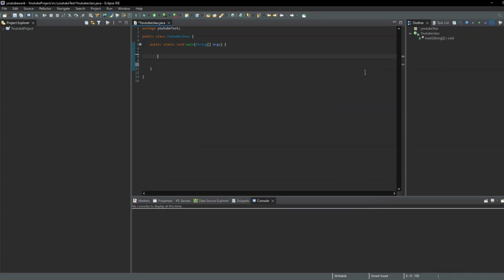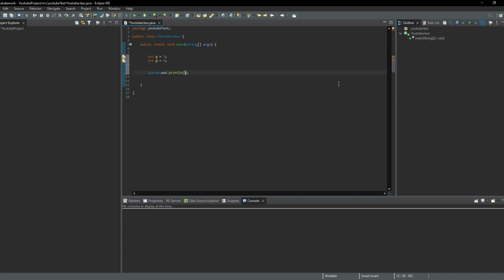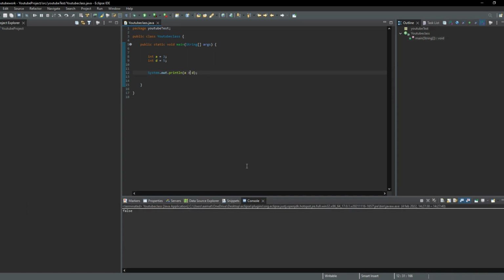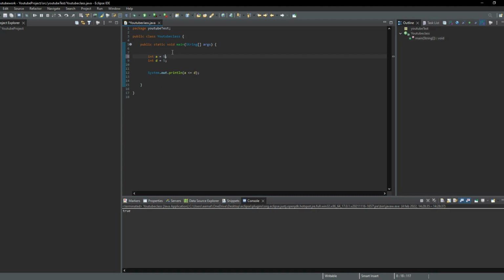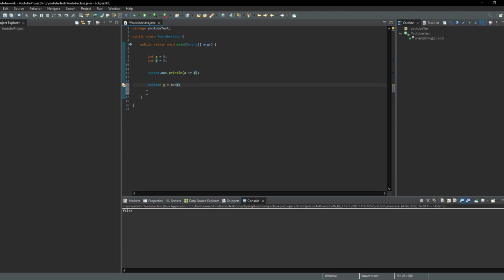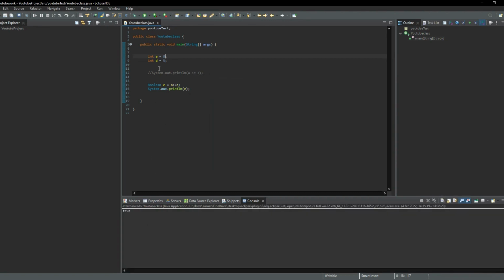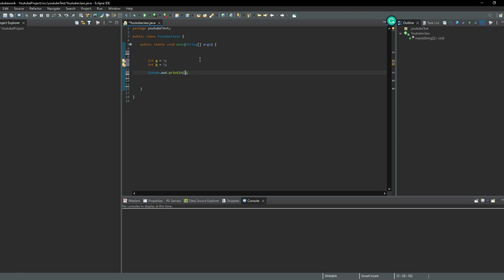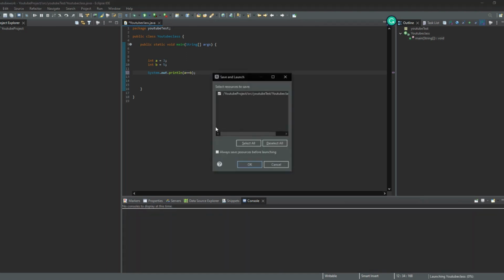Java Tutorial For beginners - Boolean Operations - (2022)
In this video, you will learn the basics of boolean operations in java.